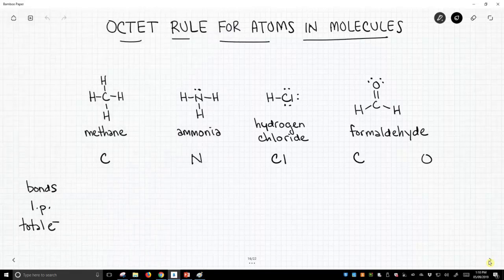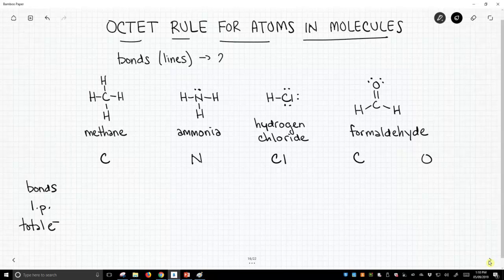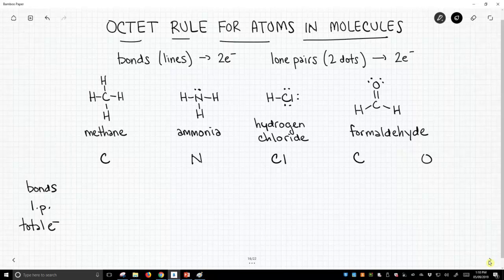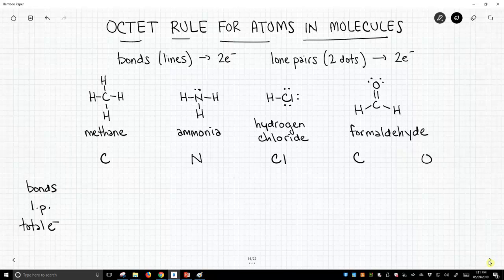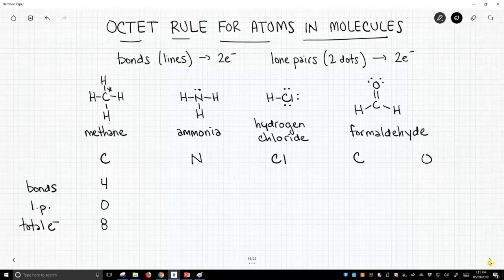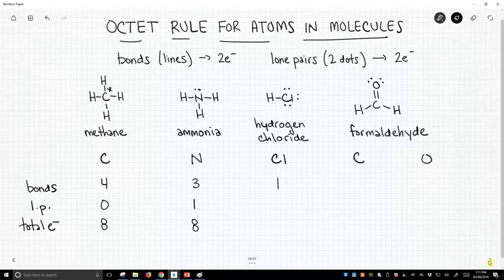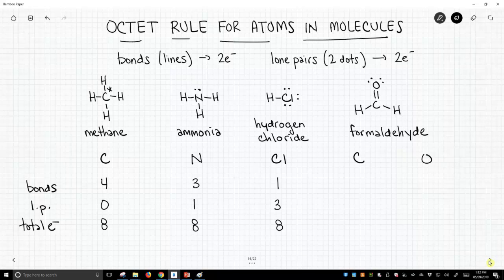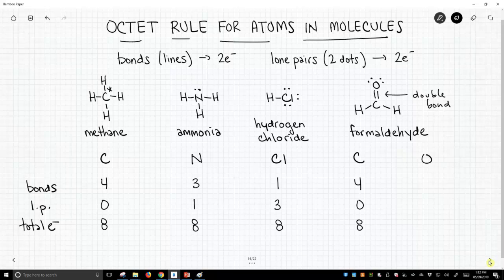octet rule for atoms in molecules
Almost all stable organic molecules will have all its second row elements in compliance with the octet rule.  Counting electrons for the octet rule involves adding two electrons per bond and two electrons per lone pair.  Any atom with a combination of four bonds and/or lone pairs satisfies the octet rule.